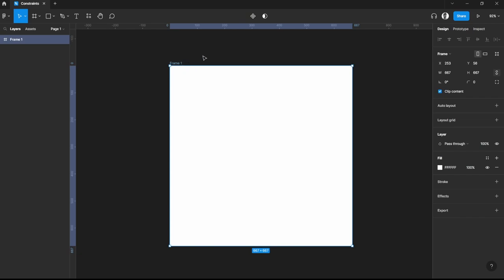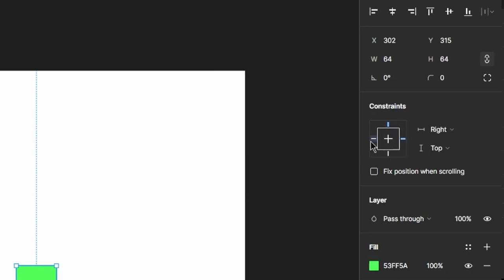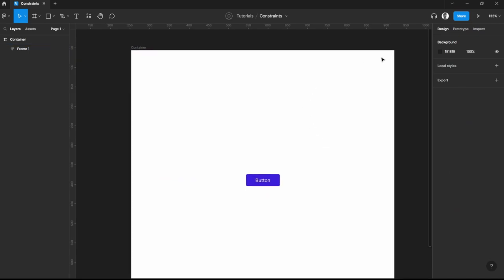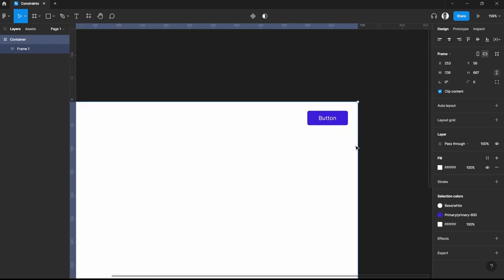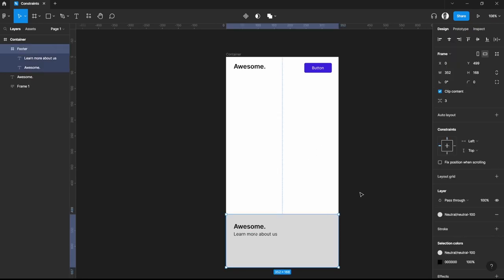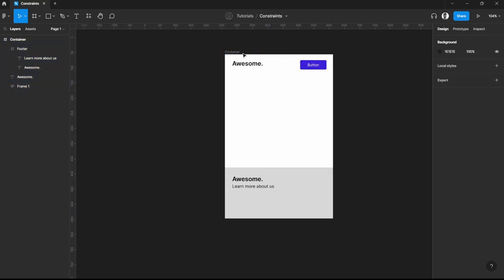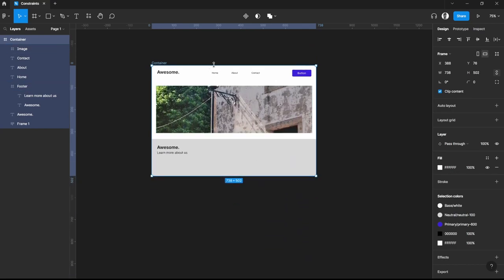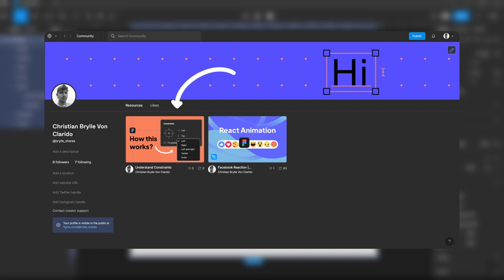Understand how Constraints work in Figma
In this video, we're going to take a look at Figma's powerful constraints feature. With constraints, you can easily create responsive designs that adjust automatically based on the size and shape of your frames. This can save you a lot of time and hassle when it comes to creating layouts for different screen sizes and orientations. We'll go over how to set up constraints, how to use them to create responsive designs, and some tips and tricks for getting the most out of this powerful feature. So whether you're a designer, developer, or just someone who wants to create more efficient and flexible layouts, this video is for you.